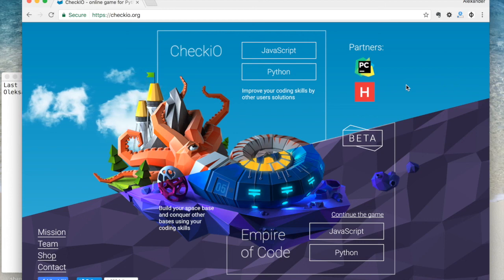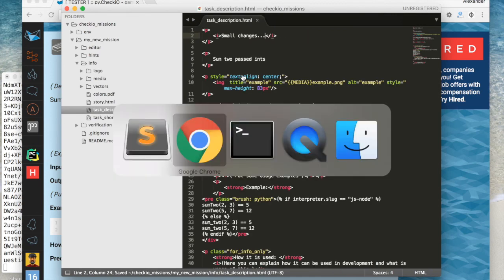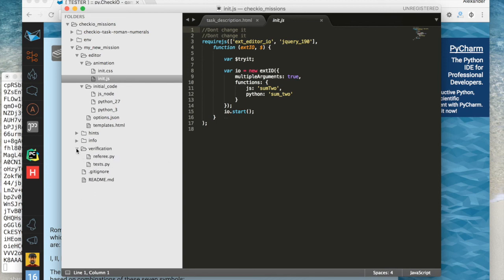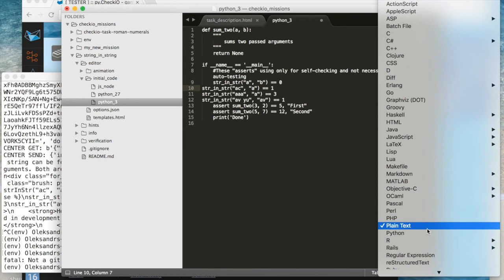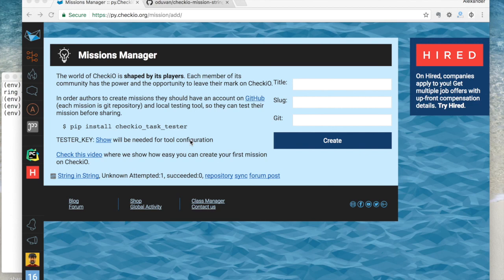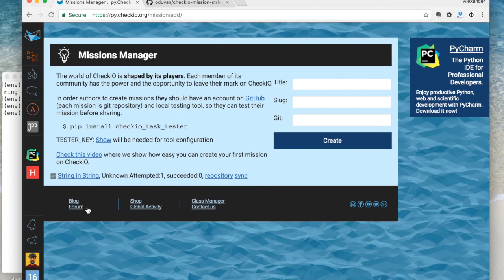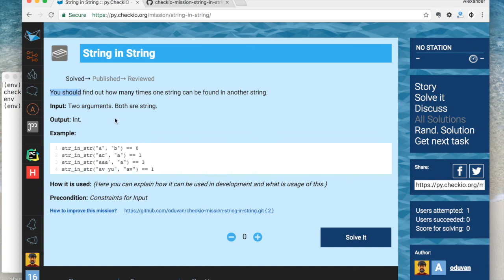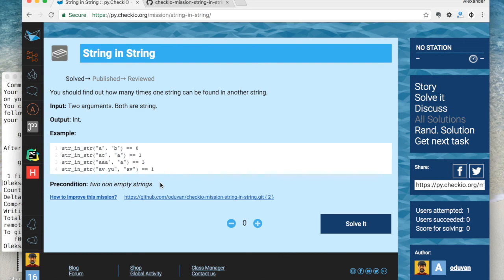CheckiO Task Tester. Tool for testing CjeckiO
Do you want to know how to install cio-task-tester on Windows?

In order to create your missions on CheckiO you need have access to the Missions Dashboard, which means you should be either at level 9 or if you have a good mission idea just send me a message and I give you an acces.

Every mission on CheckiO is a git repository and we recommend using GitHub to store your missions. This allows you to create a mission from scratch and also use someone else's mission as a base for your own.

All you need to do is to create a GitHub repository with your mission in it and show this repository to CheckiO. That’s it. Your missions will be ready for testing.

Because this approach is so simple and gives users a lot of freedom and flexibility, it will be easy to make a mistake that’s difficult to find. That’s why testing your mission is so important. You can use the testing tool to test your mission repository locally before you sharing it.